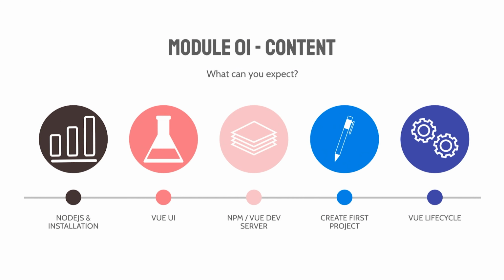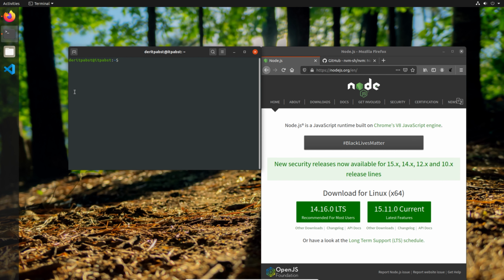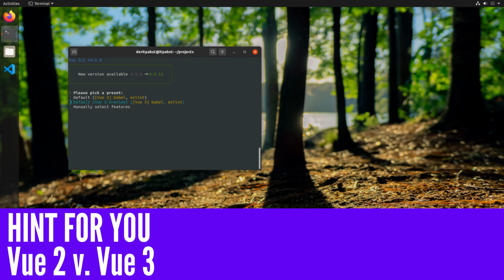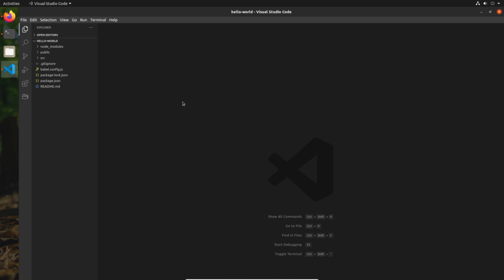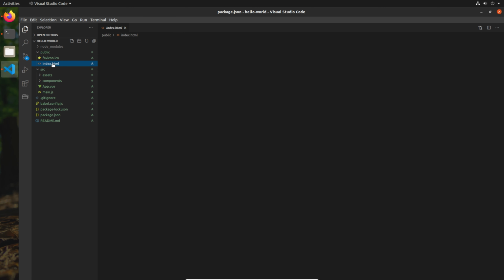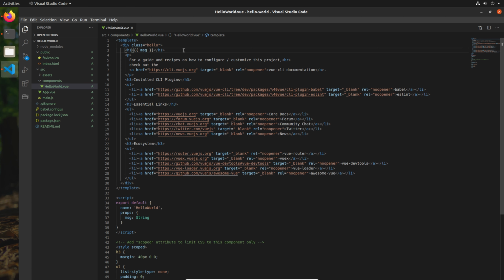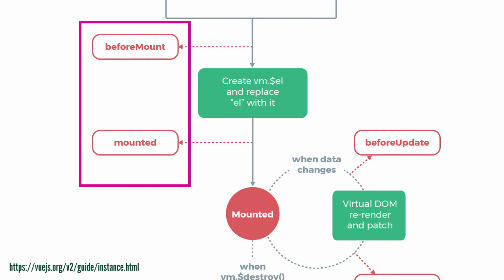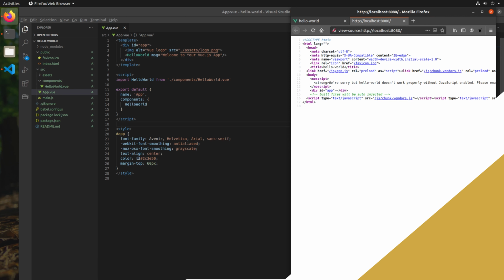Vue JS 2 Online-Course [#01] - Beginner & Advanced - First Steps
We will lern how to prepare our system to run Vue JS. For that reason we will install:
1. Node JS & npm
2. Initiate our first project &
3. Run the dev server

We also have a first look on the Vue JS lifecycle and what's the idea behind it.

Books for Vue Developing*
- Vue 3 Cookbook
- Vue JS 2

My Equipment*
- Webcam: Logitech BRIO Stream 4K
- Studio USB Micro
- Neewer Light
- Neewer LED Studio Lights
- Philipps Hue